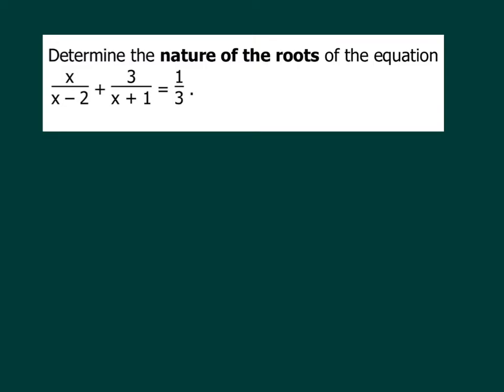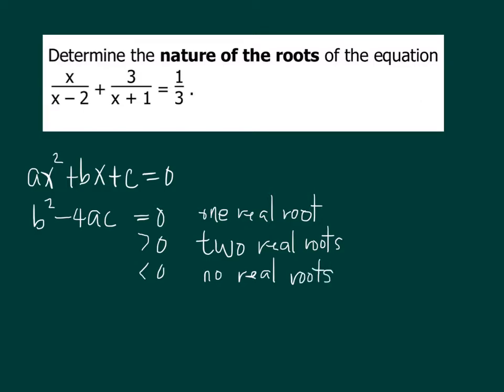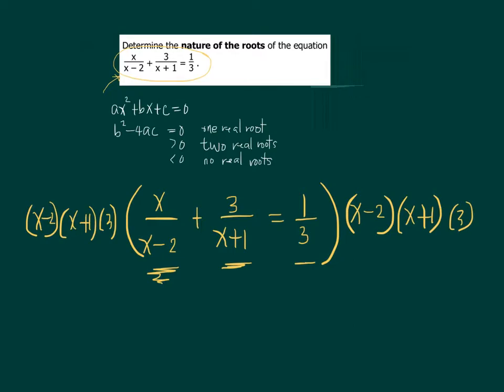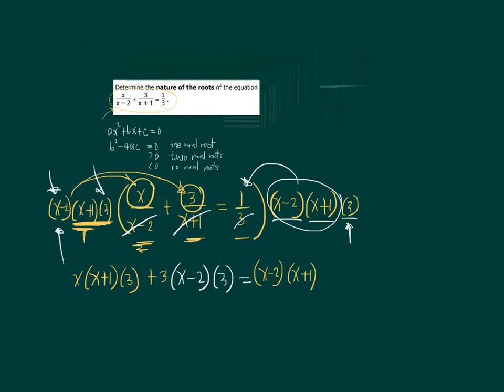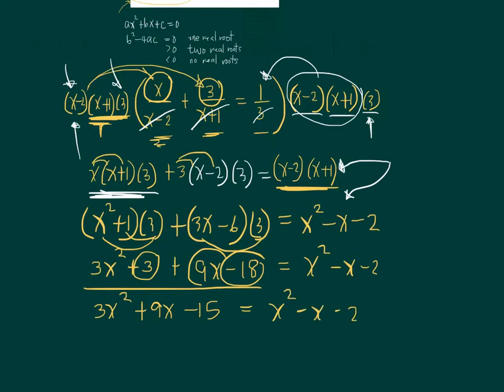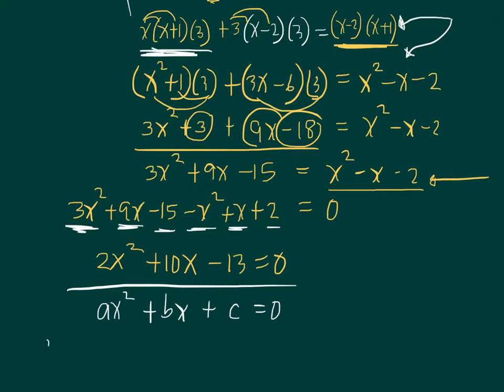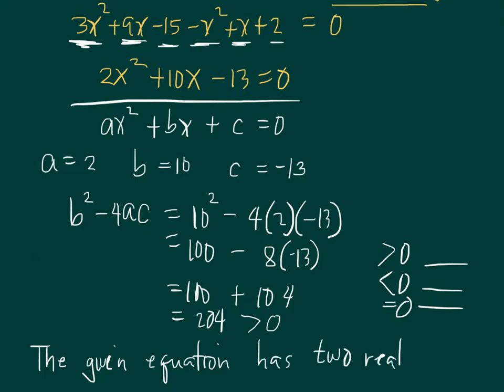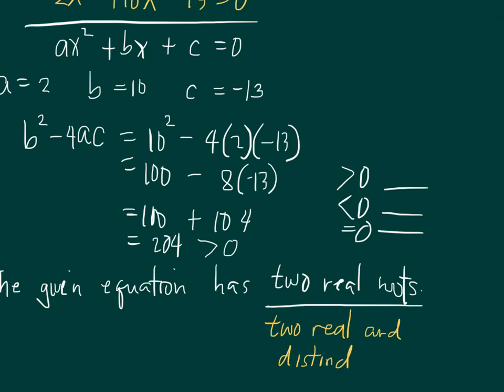Finding the Nature of the Roots- Example 1 (T2)